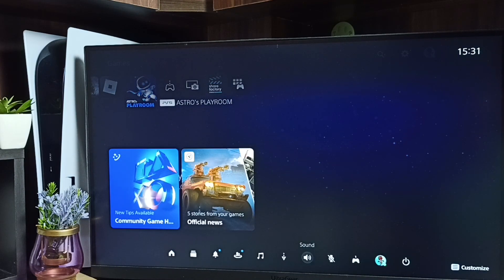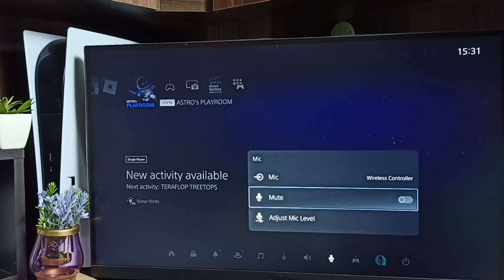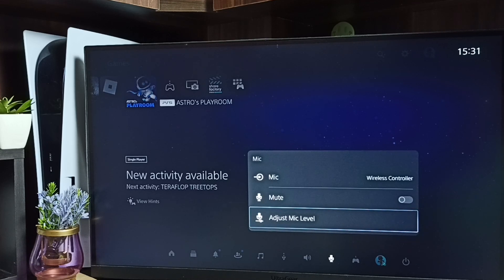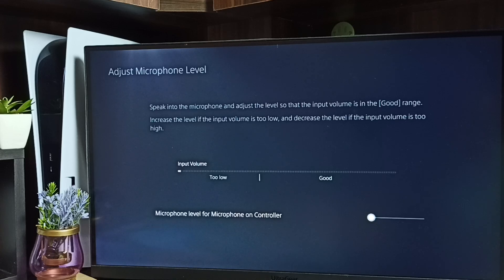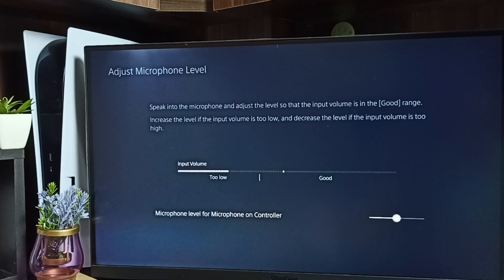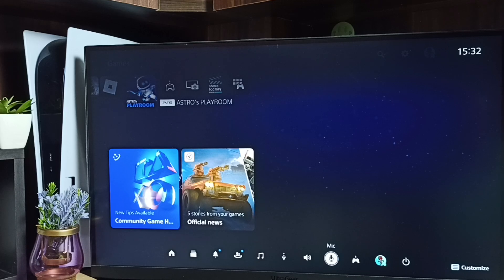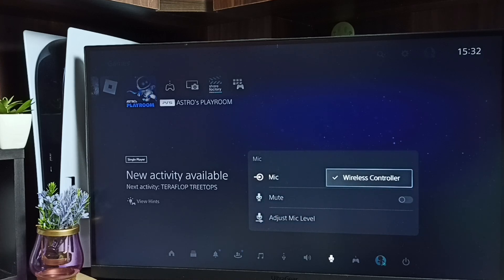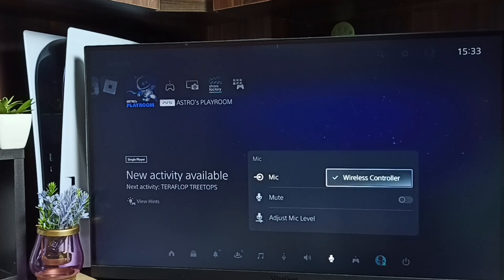How to Fix Mic Note Working | Unmute Mic (Microphone) on PS5 Sony PlayStation 5